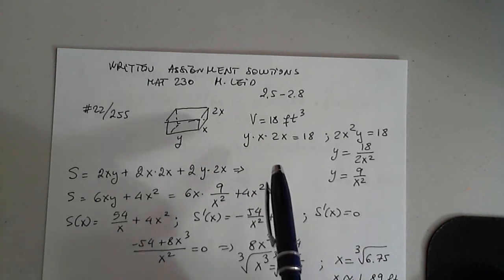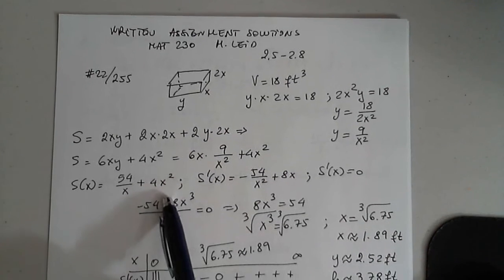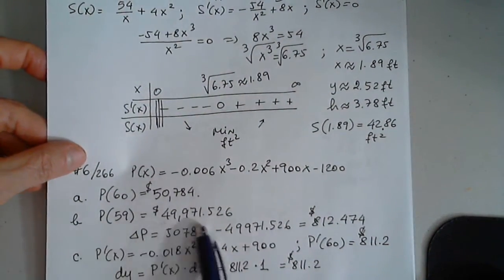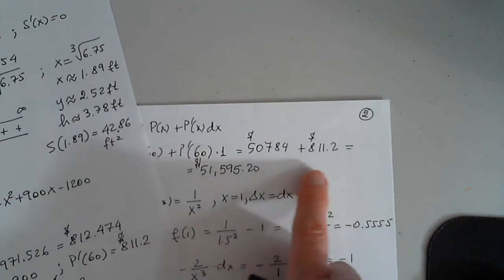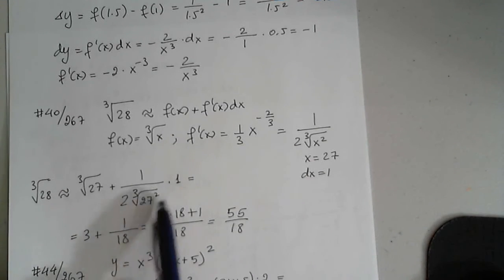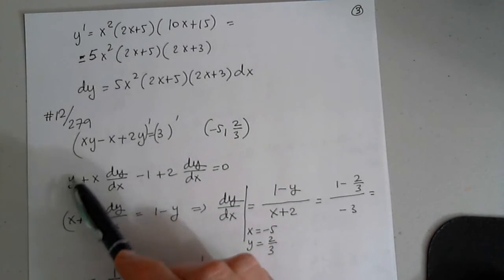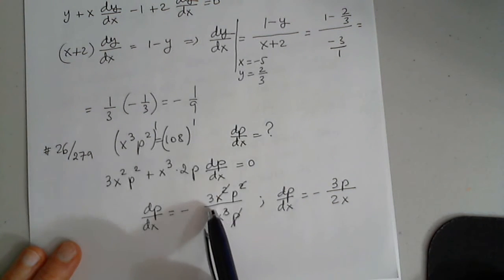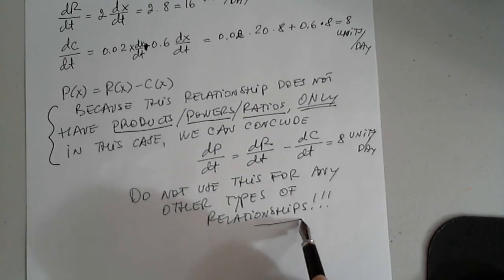MAT 230 HOMEWORK SOLS 2.5 - 2.8